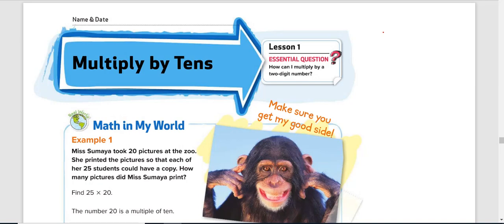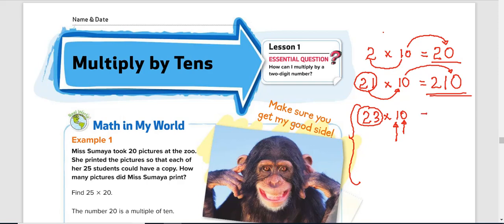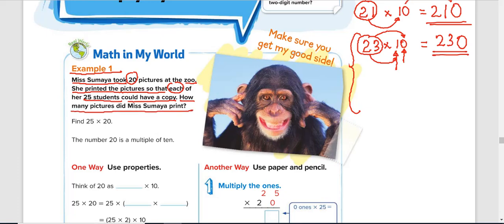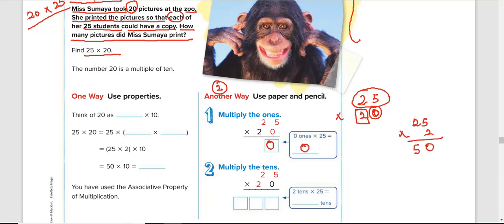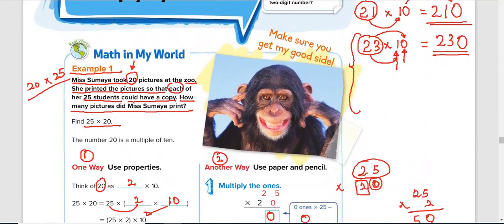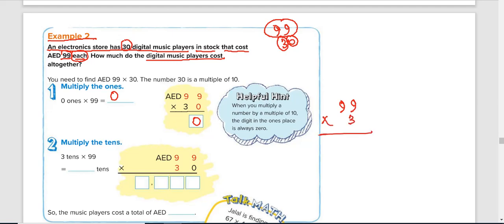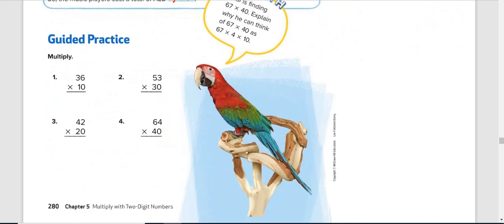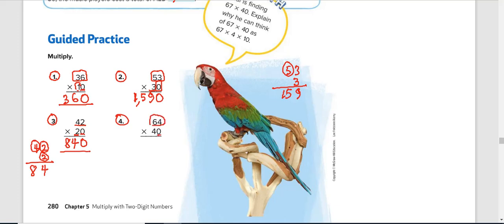Multiply by Tens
How can I multiply by a two-digit number?
When you multiply a number by a multiple of ten (10), the digit in the ones place is always zero.